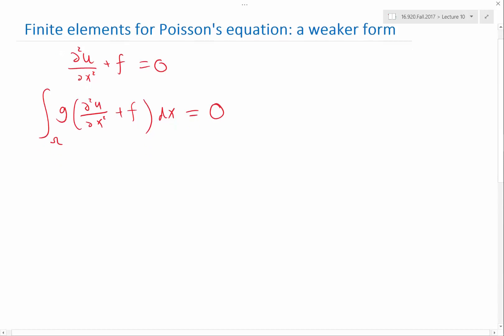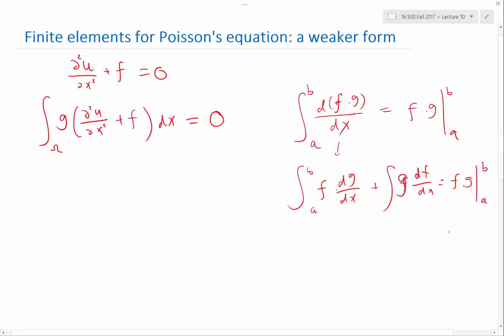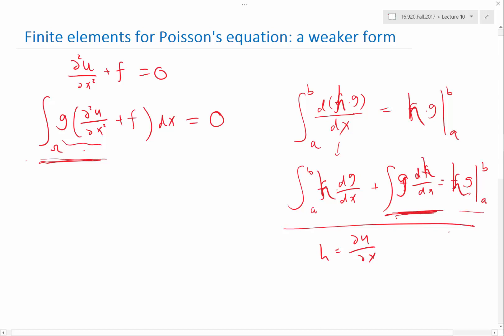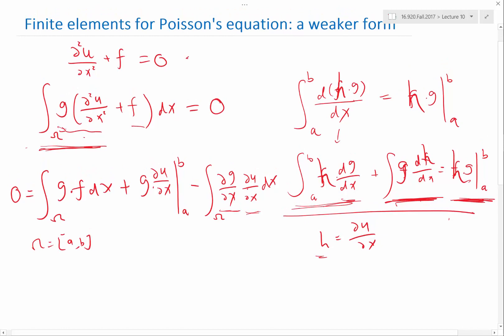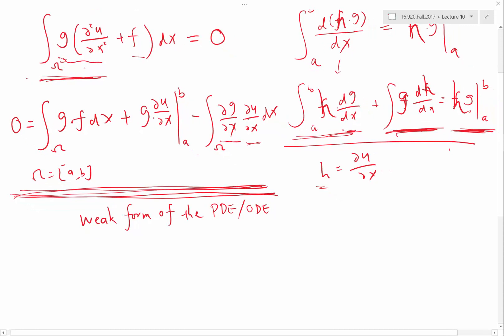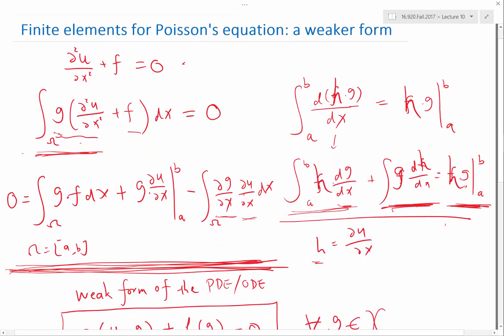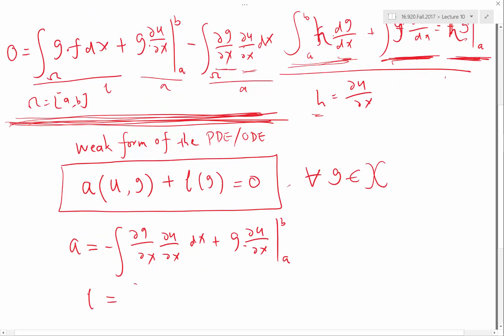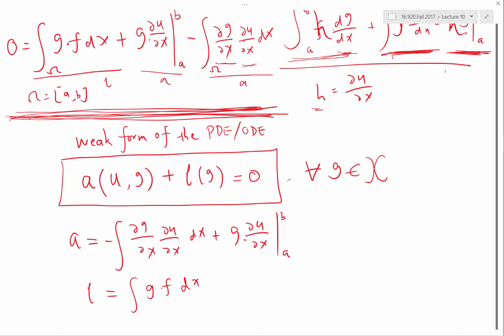A weak form of the Poisson's equation